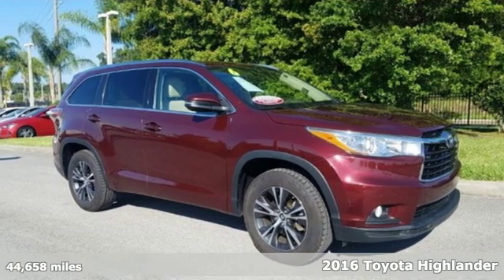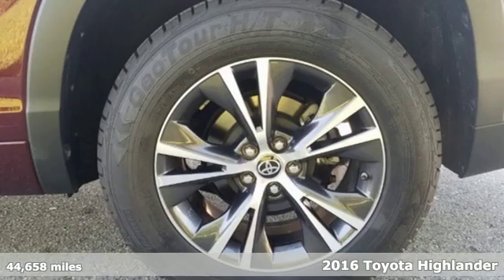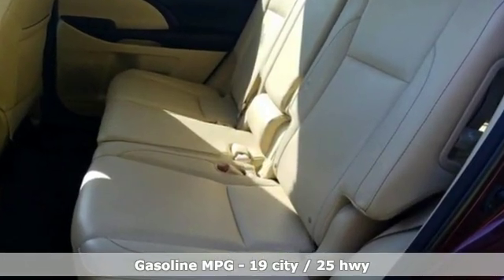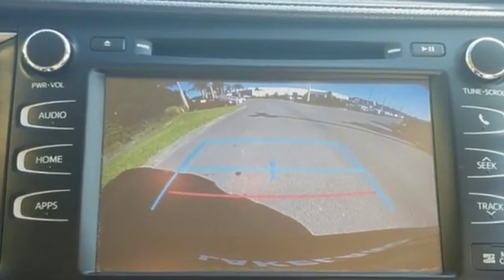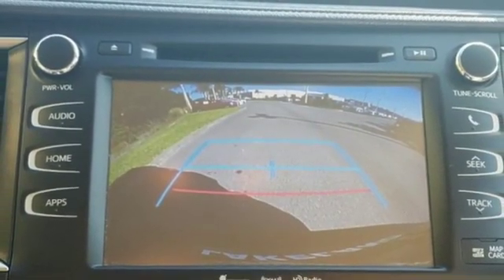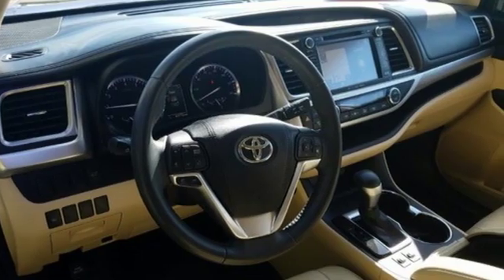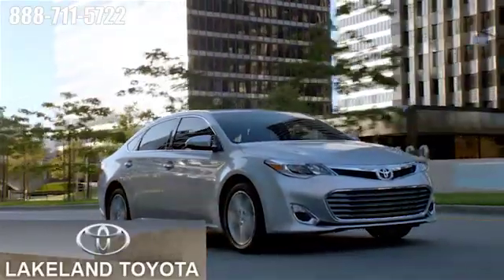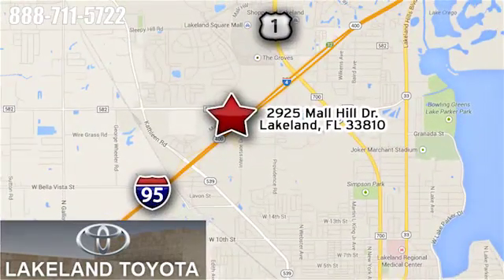Used 2016 Toyota Highlander Lakeland Tampa, FL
Year: 2016
Make: Toyota
Model: Highlander
Trim: XLE
Engine: 6 Cyl. 3.5L
Transmission: Automatic
Color: Ooh La La Rouge Mica
Mileage: 44658
Stock #: GS134645
VIN: 5TDKKRFH7GS134645

Address:
2925 Mall Hill Drive